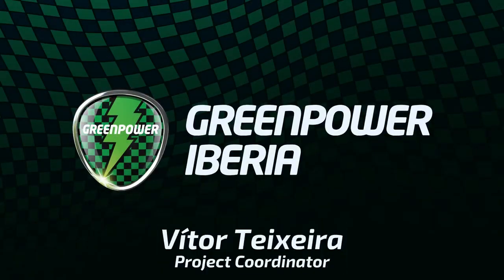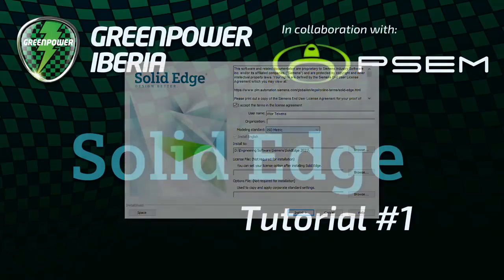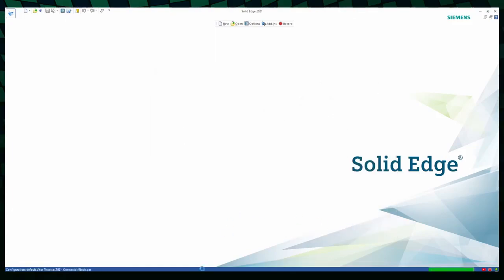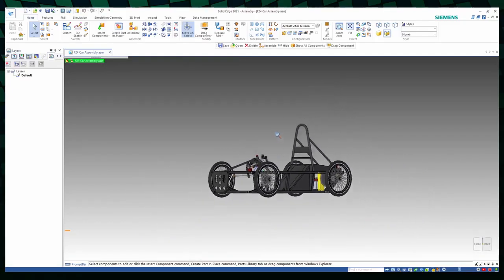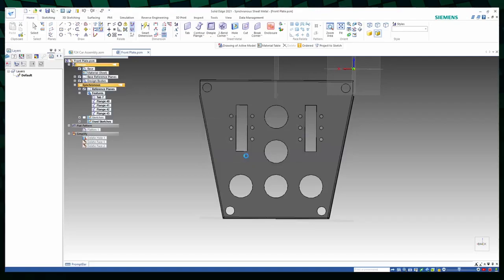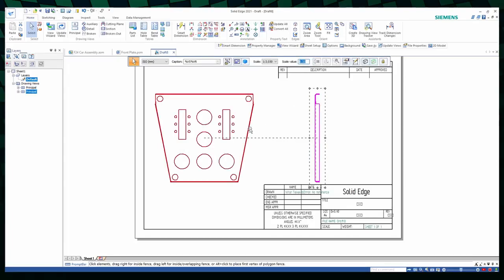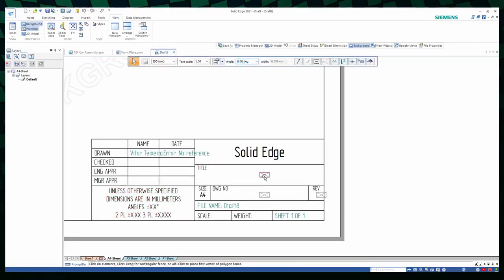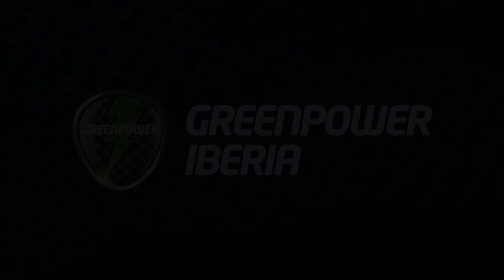SOLID EDGE TUTORIAL #1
Get ready for the Greenpower Iberia Solid Edge  3D Challenge with the first steps of installing the kit assembly.